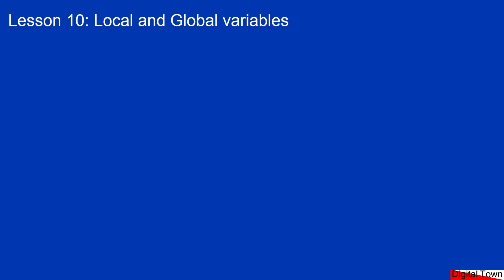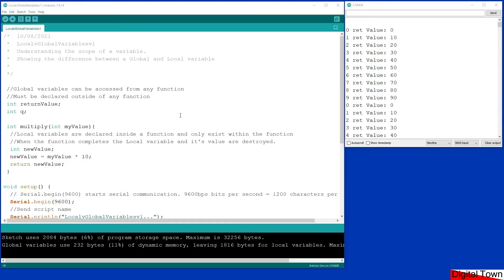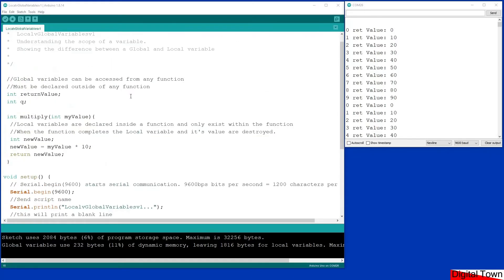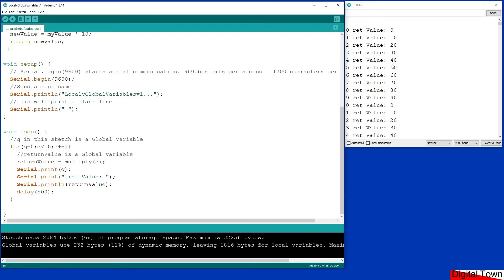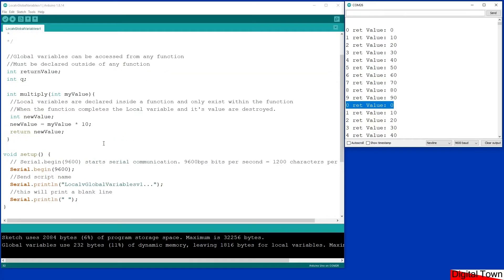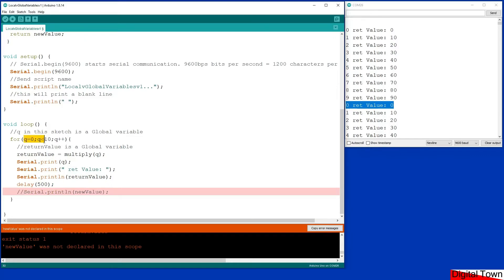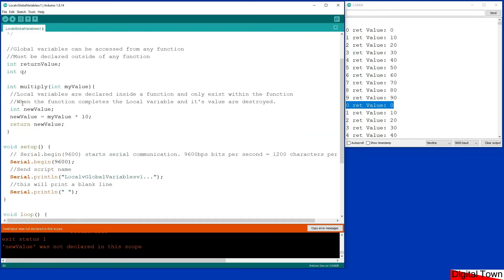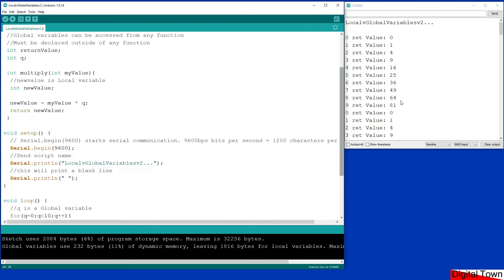Arduino C++ course Lesson10: Global and Local variables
Explain the difference between a Global and Local variable
Understand the dangers of Global variables
Show how local variables values can be transferred to functions
Understand how the same variable name can be used multiple times without conflict.
Understand the difference in the declaration of a Global or Local variable

For more information including all the code used in the video